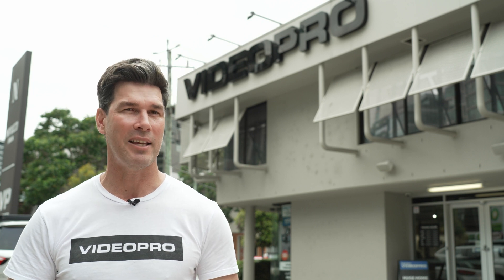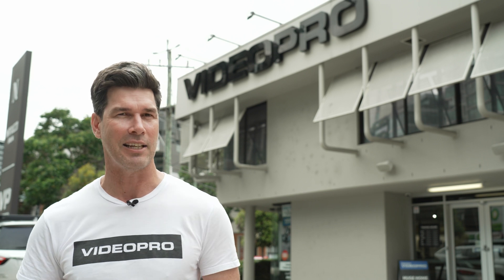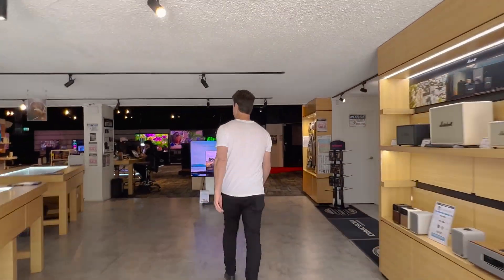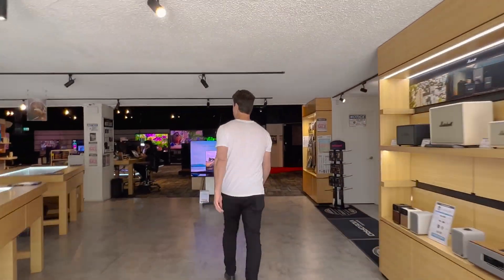Yealink Meeting Solutions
Yealink have established themselves as a brand that offers high quality video conferencing solutions that are also quite cost effective so if you're looking to enhance the video conferencing capabilities of your workspace whether at home or the office make sure you head down to Videopro Newstead to check out our range of Yealink products on display.

Join us as Videopro's Pat shows off the new Yealink products we have on offer.

0:00 | Introduction
0:20 | DeskVision A24
0:54 | A10 Meeting Bar with CTP18 Touch Panel and WPP30 Dongle
1:43 | 65" MeetingBoard
2:40 | Wrap Up